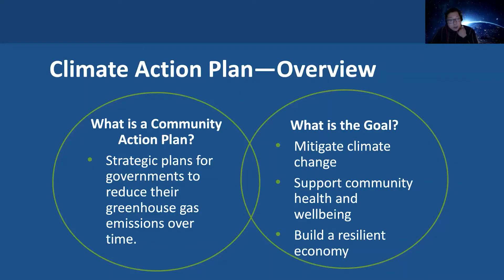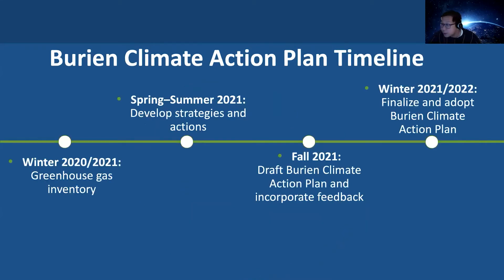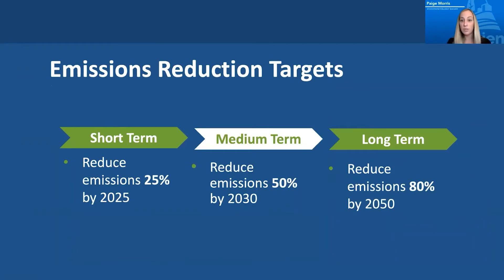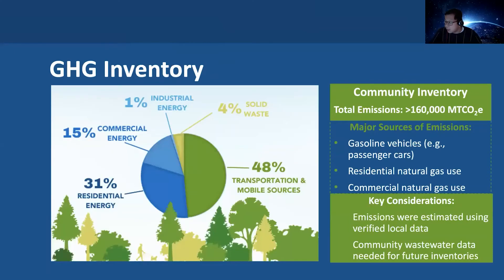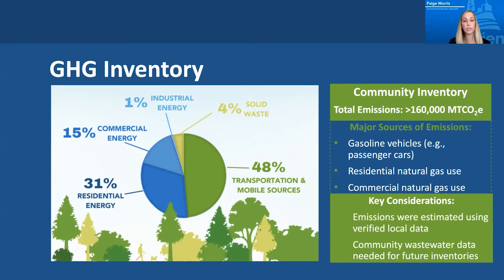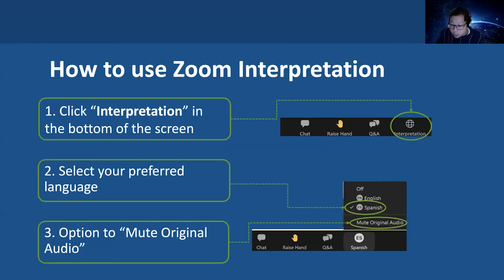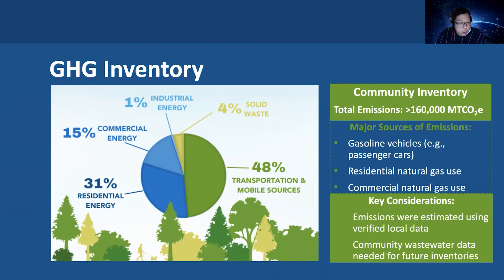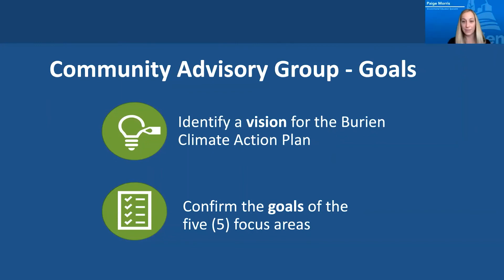Burien Climate Action Plan Workshop, April 29, 2021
On April 29, 2021, the first Burien Climate Action Plan workshop was held to identify the vision, focus areas, and goals for the plan by gathering feedback from the Community Advisory Group and other community members.

NOTE: Captions are auto-generated and have not yet been reviewed for accuracy.